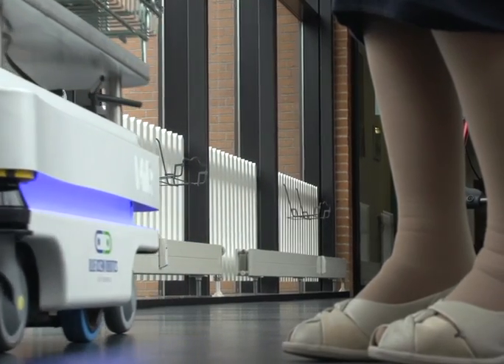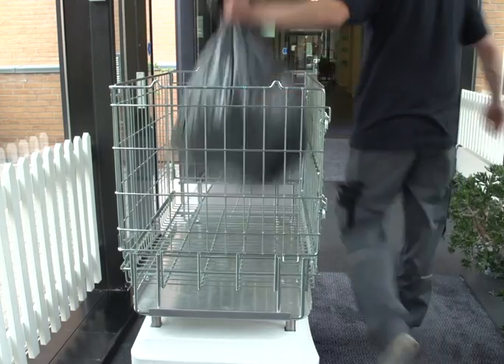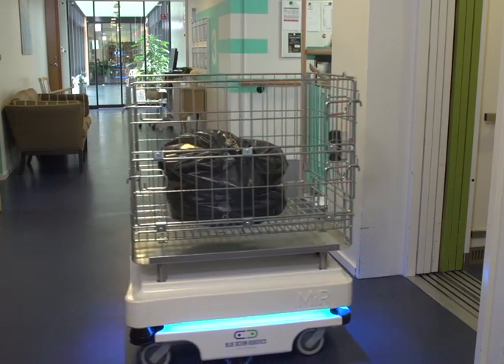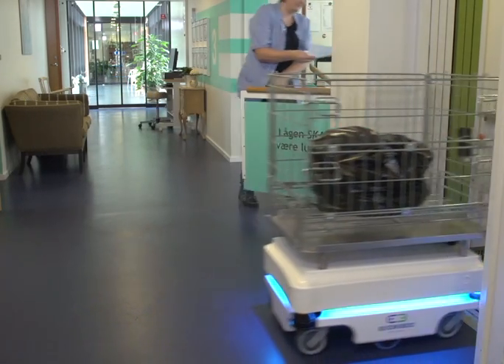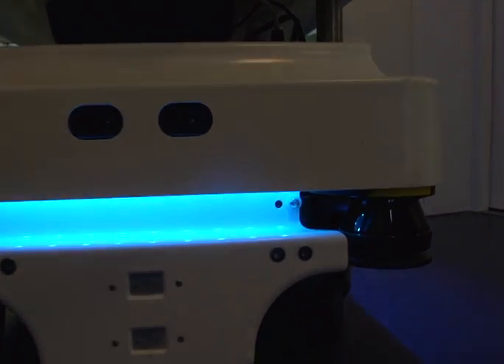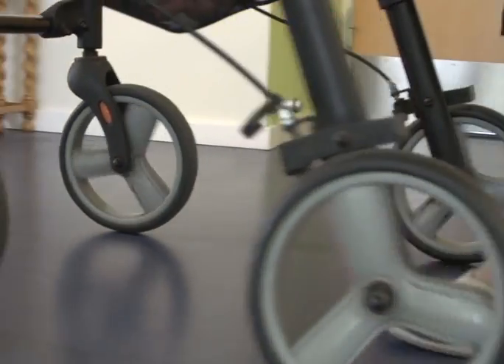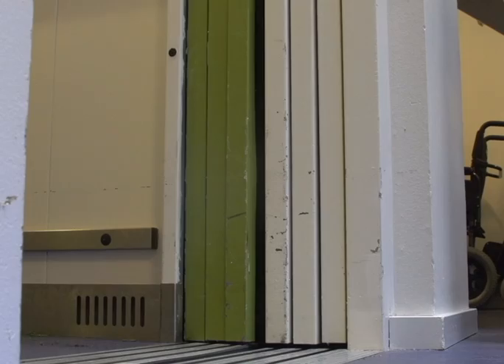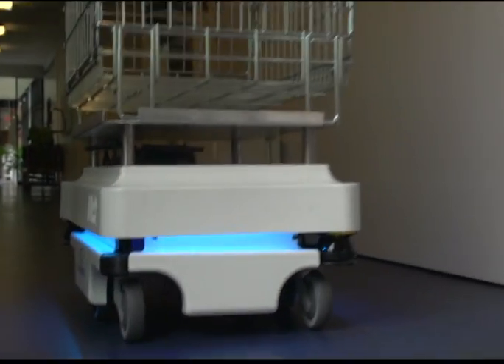The robot bears the brunt at Care center Engparken